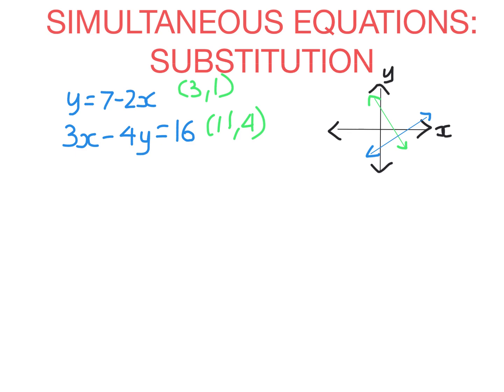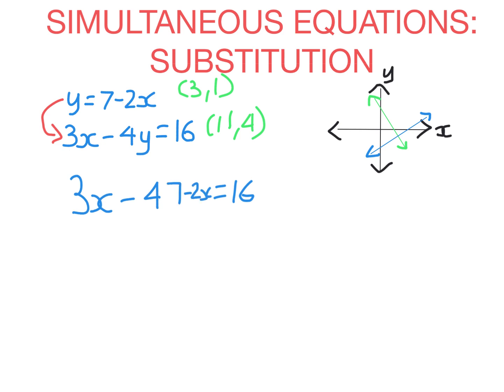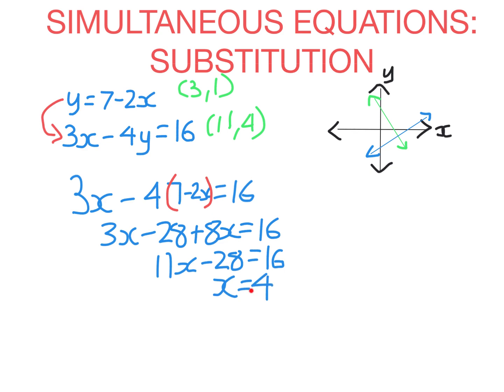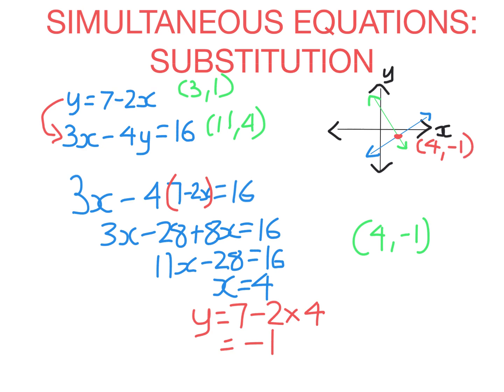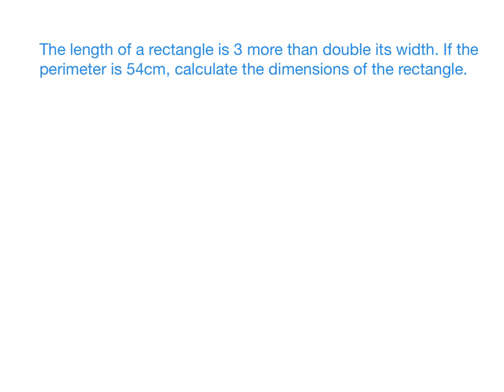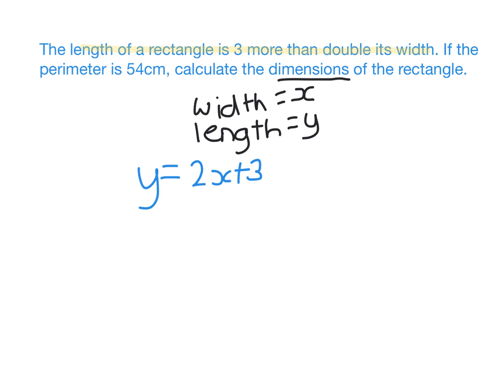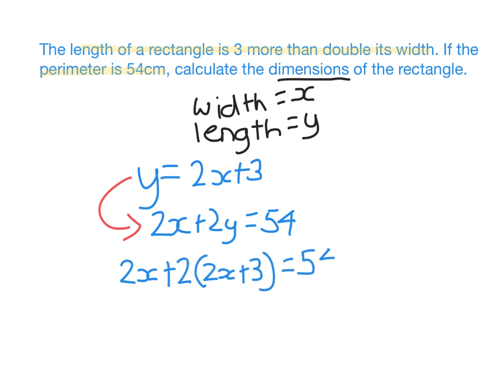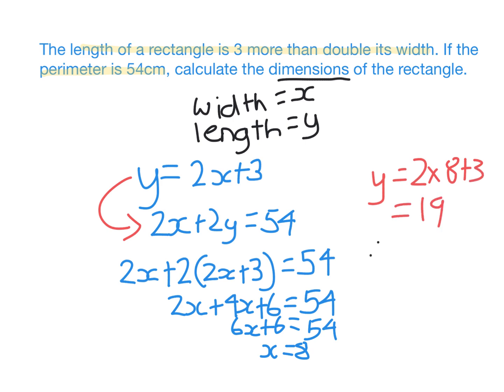Substitution for Simultaneous Equations